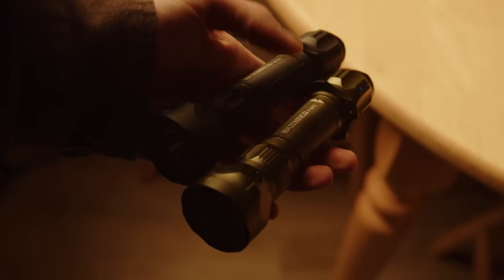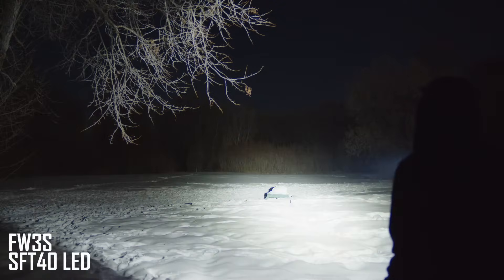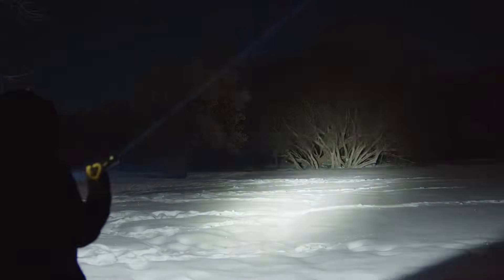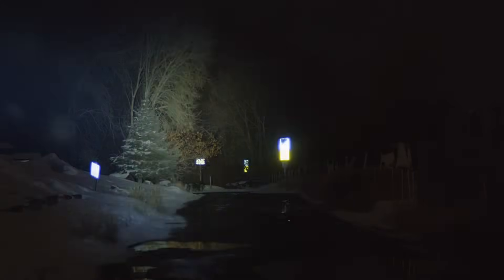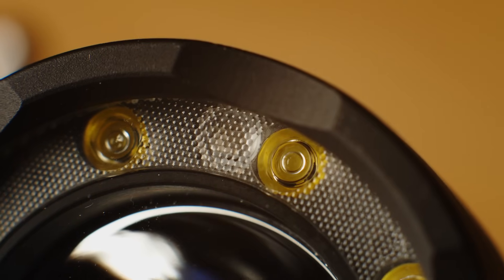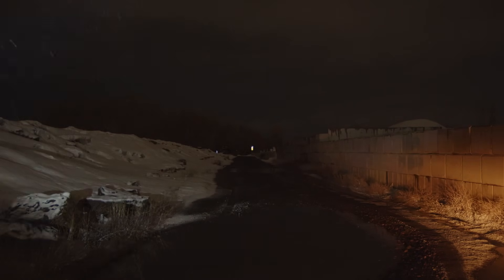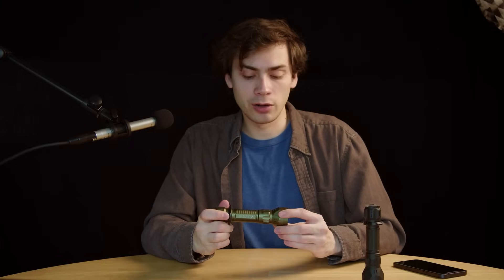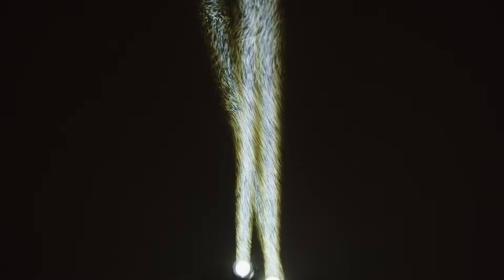Laser Vs LED Flashlights - Which is Better?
Laser throwers are cool, but are they actually better than LED-based flashlights?

Linked ABOVE is a detailed list of lights in multiple categories. Below is the "short list", of a few top contenders.

Best Throwers White LASER Flashlights (LEP)    .

TIMESTAMPS
Intro: 00:00
LEP vs LED Technology Explained: 00:24
Beamshots (LEP vs LED): 02:21
Performance Comparison Graphs: 04:28
So Which is More Useful?: 05:17
Niche Uses for LEPs: 06:51
The Power of Hybrid Lights: 08:20
Flood Channel (Hybrid) Beamshots: 09:12
So Are Hybrids Better?: 10:25

Mateminco FW3/FW3S Review: 11:47
User Interface: 12:24
Pricing: 13:42
the end: 14:31